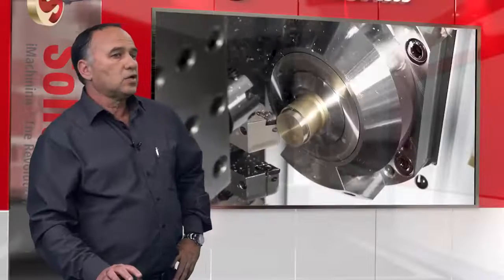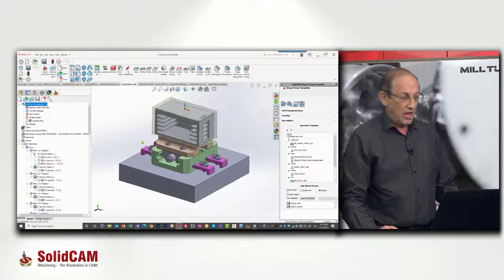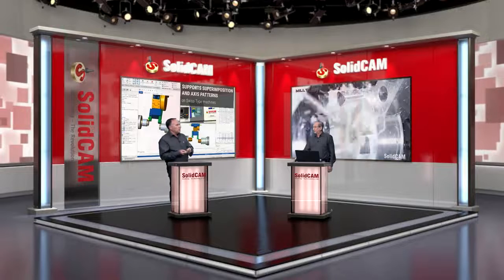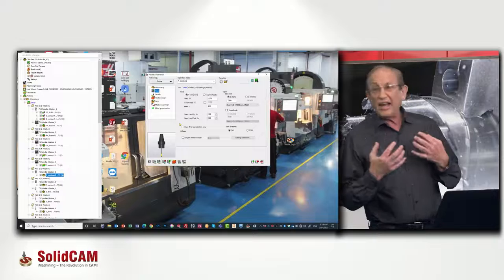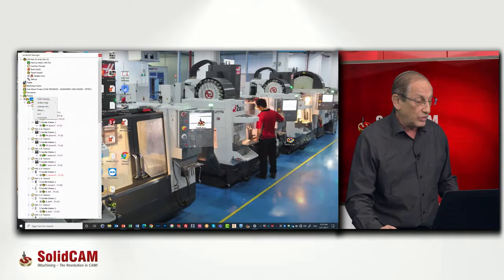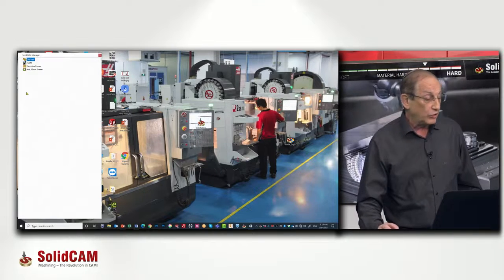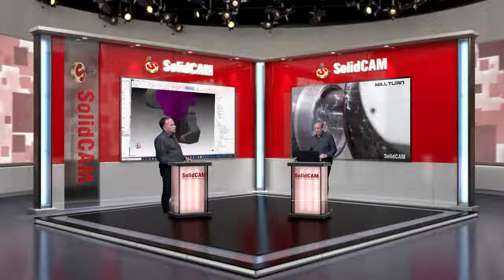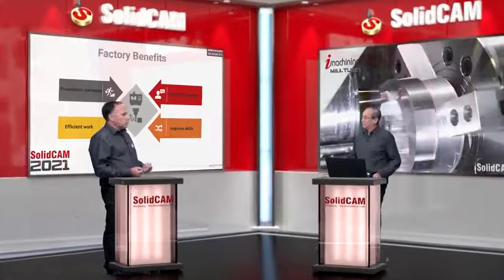SolidCAM World 2021 Virtual Summit Day 1 SolidCAM Shop Floor Editor & Shop Floor Simulator